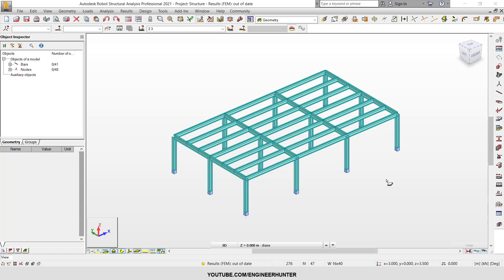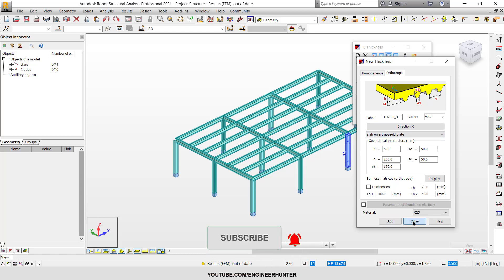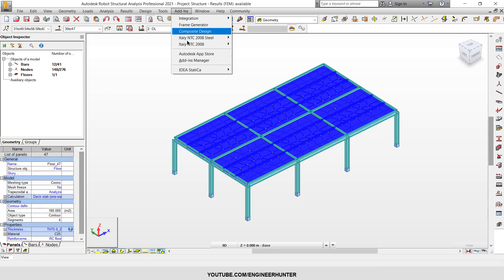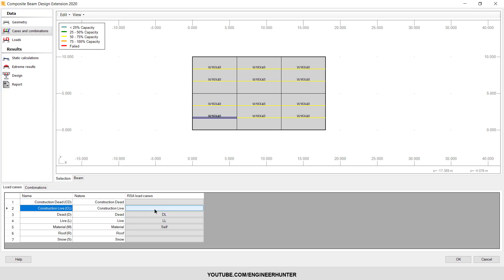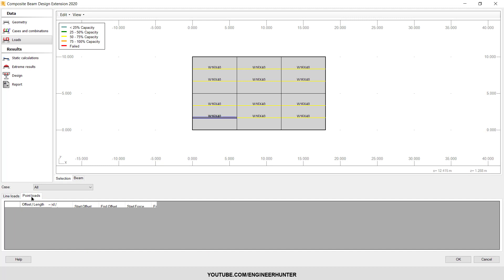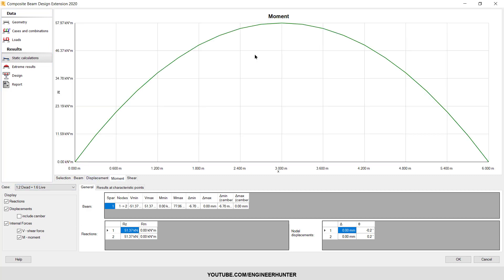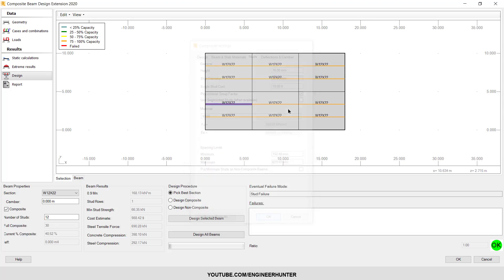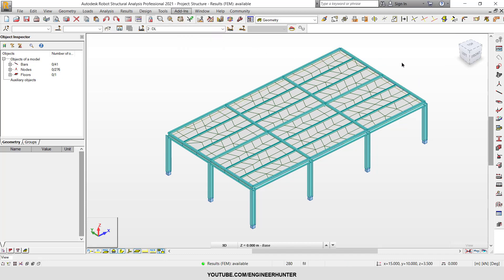Autodesk Robot Structural Analysis : Composite Beam Design